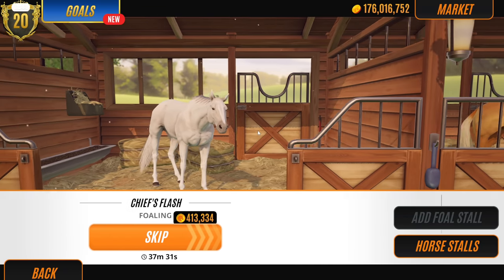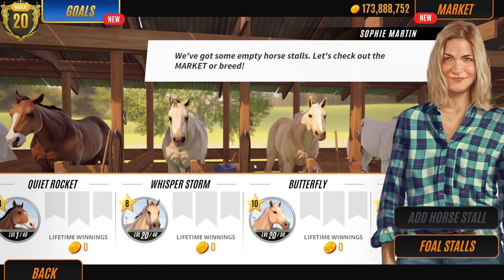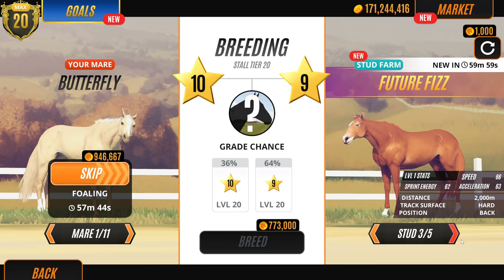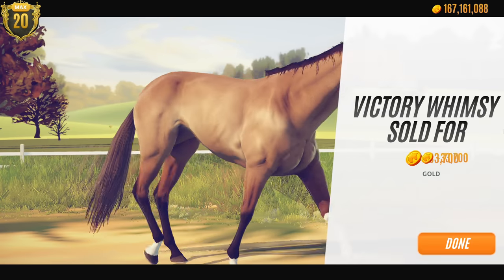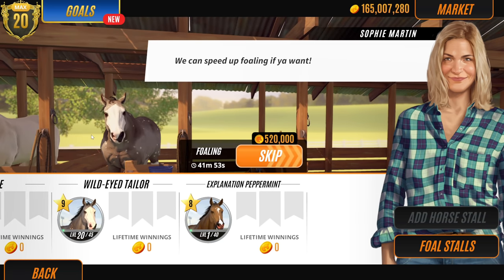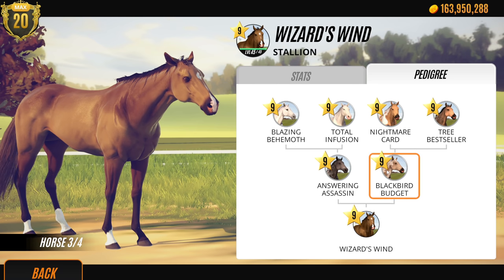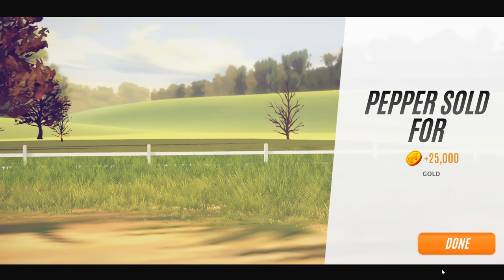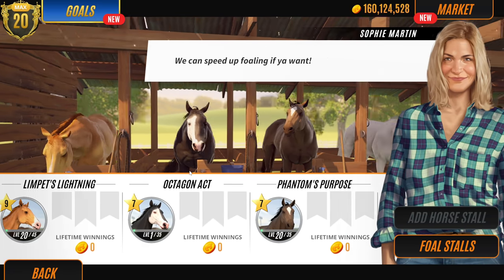Beautiful Spring foals 2021! Using random horses 2021 Part 2! Rival Stars Horse Racing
Okay we need names please!

LADY RANGER SUPPORTERS:

🐴Ishael Houghton
🐴 SimtasticGrl
🐴 Dracoe Veils